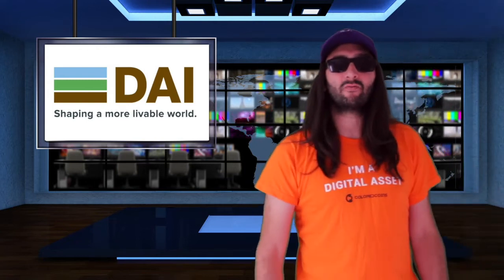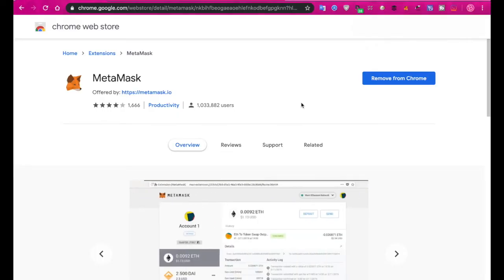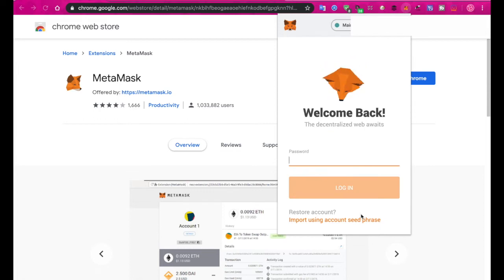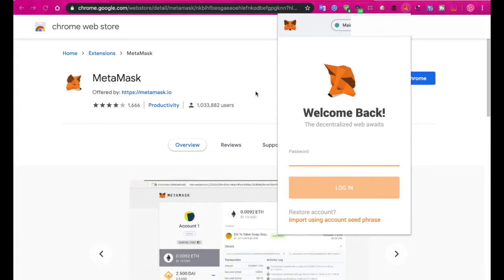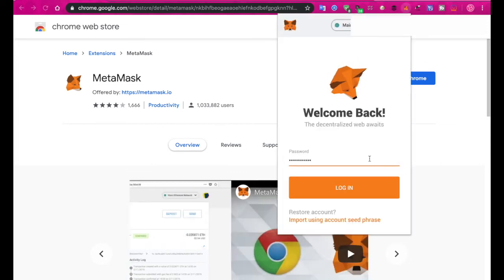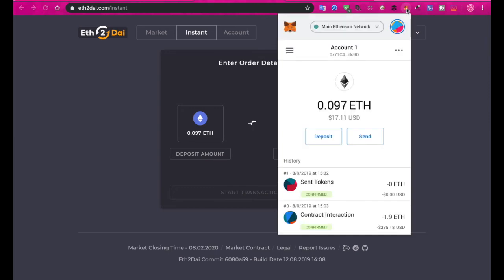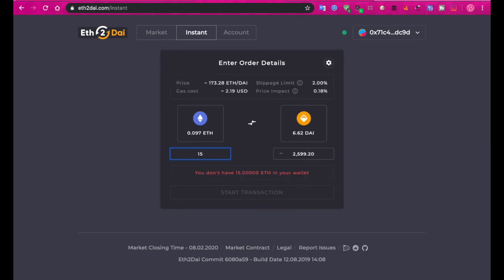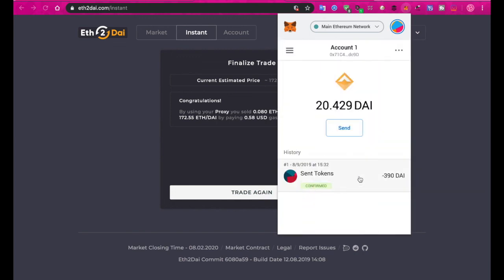Cryptocurrency melt down imminent? Heres how to stabilize Your Shit!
About BitMan 360:

Previously an extreme scooter professionals from Australia, 360 toured the world showing off his extreme scooter skills.

In 2017 he got rinsed out by the epic crypto bang that saw bitcoin fall from 20 thousand US dollars to nearly zero. But that did not stop 360, he went on to become one of the most influential vloggers in the extreme scooter sports space, and now aims to leverage that attention in to becoming a crypto influencer.

Piloting crypto project 360tailwhipfrontsidetofakeycoin ticker symbol (360TWFSTFC)
Along with partners A&G Capital Extreme, 360 has taken the extreme scooter scene and crypto scene by storm.

Investing is risky, do so at your own risk, 360 advises people to never invest more money than they can afford to lose. This content is suggestive based on past results of 360s abominable trade activity, which has been devastating, and led to 360 being almost bankrupted by Bitcoin and other alternative crypto currencies.

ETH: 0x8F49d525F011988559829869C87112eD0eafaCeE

BTC: 179xAx8vUbrhbeJy9z5fAiJ931Tmez5dcx

BCH: 13Z27aPZ386ocgkMYKNEvP5HWw72f91Drw

LTC: Lh9jLQrNfa1ajHeF3uCxF2DsYQ8ez9kvKw

DASH: XyQgE65mDRw8zdKUT3v3uyyt9iqa2X96yP

ZEC: t1PqBu1TKr685zs5YzZuQkPyDTL9wCgveCs

ETC: 0xd8E02CeCE72FAB214B45D9107E2Cd57F926Bb46a

DOGE: D65cNMMyJkvvCi1ywqbrtUVnREc4siwPNT

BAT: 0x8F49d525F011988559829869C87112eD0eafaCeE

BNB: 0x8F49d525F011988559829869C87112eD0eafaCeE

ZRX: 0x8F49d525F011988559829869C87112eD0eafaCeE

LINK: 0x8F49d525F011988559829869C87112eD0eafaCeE